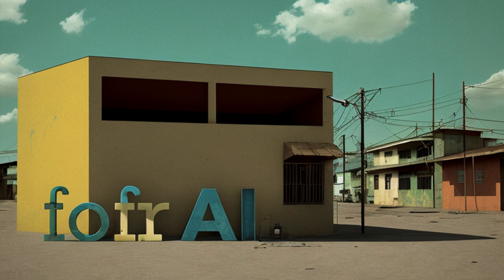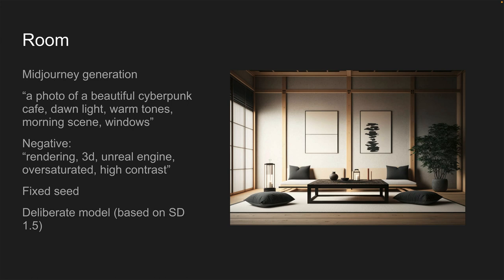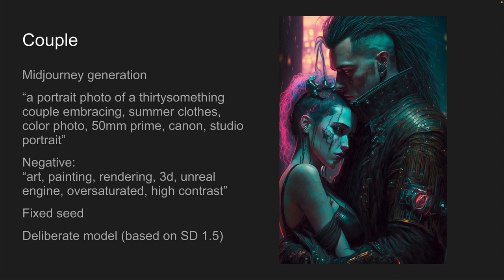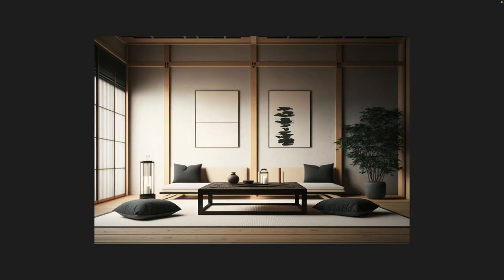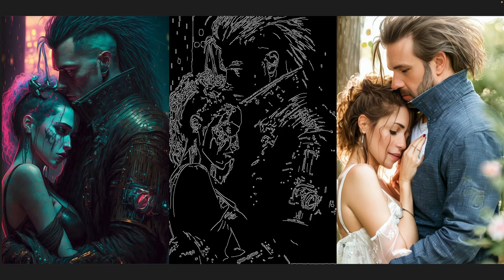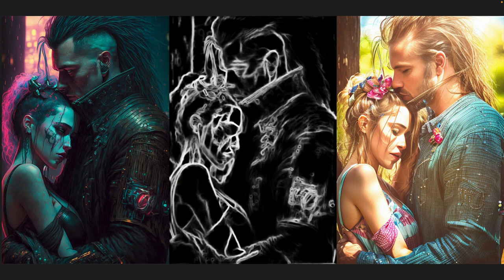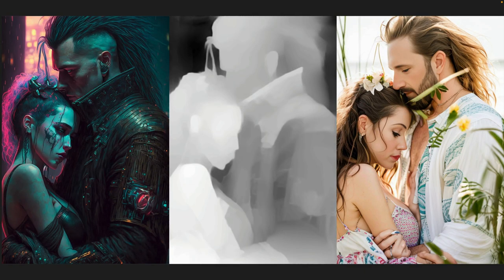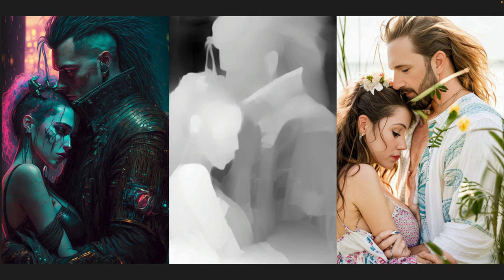How to use ControlNet models with Stable Diffusion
A guide to the models available with ControlNet, their pre-processors and examples of their outputs.